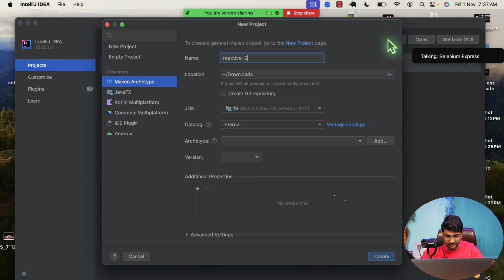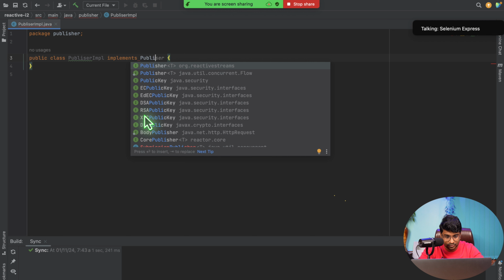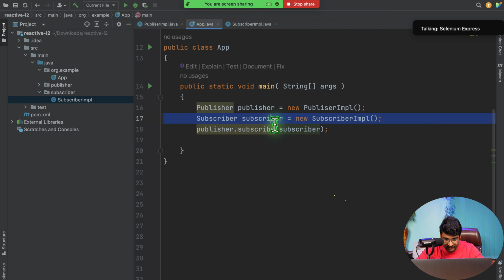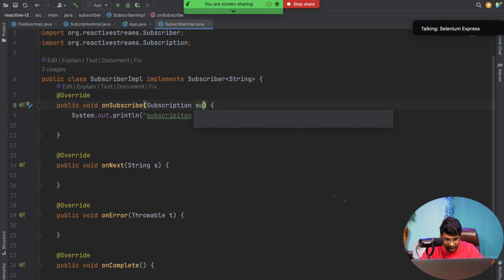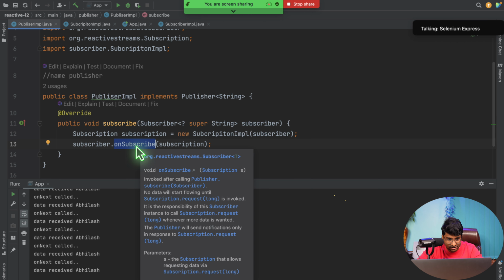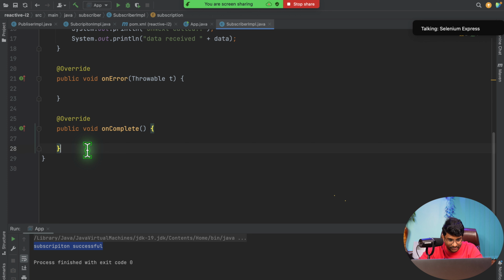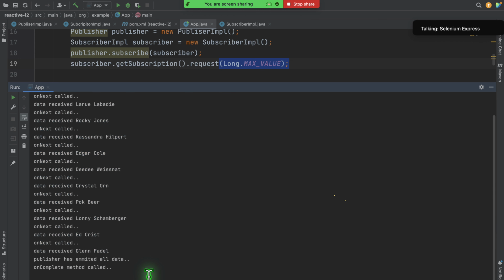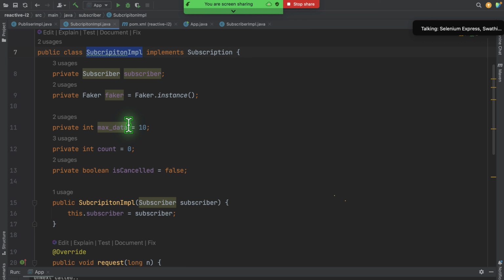Master Reactive Stream Specification - Publisher , Subscriber , Subscription Custom Implementation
In this video, We will learn about the reactive stream specification in details. As part of reactive stream api , We have Publisher , Subscriber , Subscription and Processor interfaces.  In our previous session we learnt about them and used those as part of Project reactor API.

But have you ever thought , just like Project reactor provides us Flux or Mono as a publisher , we can create our own publisher or subscriber as well. Mostly you do not required to create one but by creating them by your own and giving your own implementation to the reactive stream specification can help us mast this programming style. This is exactly what we are going to do in this video.

FYI - We are learning Reactive programming in java using project reactor as a prerequisite to spring webflux module.

Timestamp
00:00 - Reactive Stream Specification - Intro
06:38 - Publisher Implementation
10:40 - Subscriber implemetnion
17:26 - Subscription implementation
21:04 - data flow in reactive programming
35:12 - Backpressure implemtnion